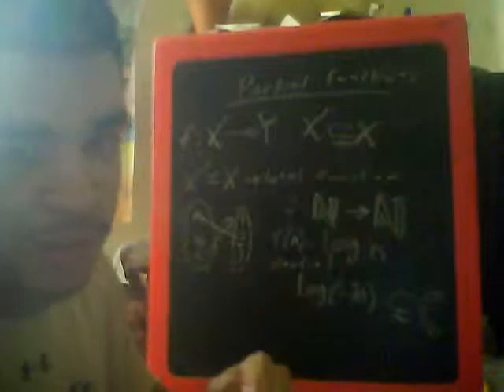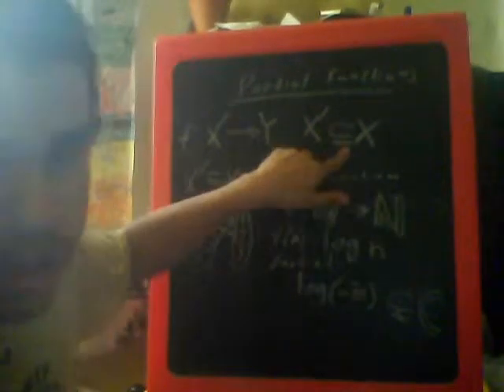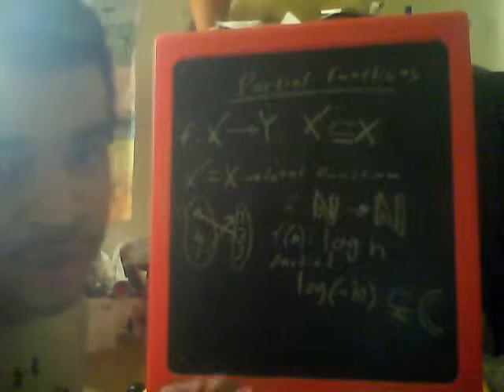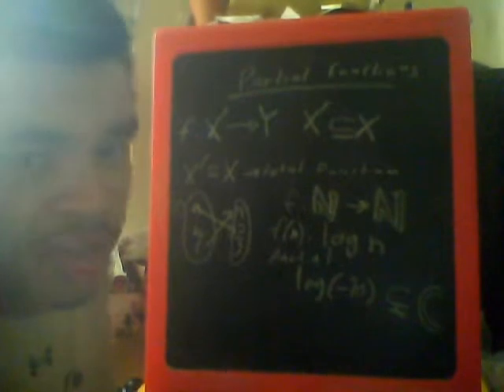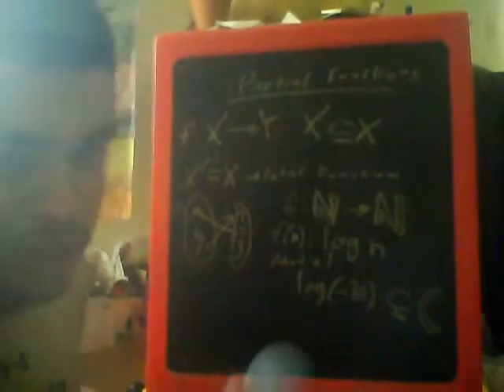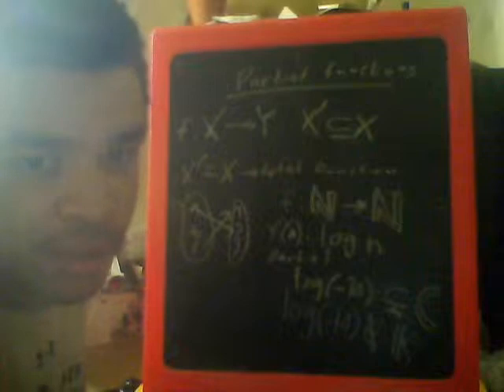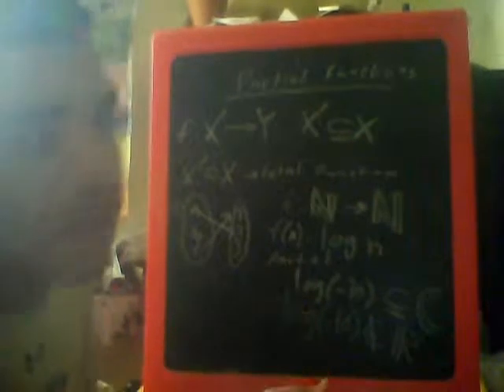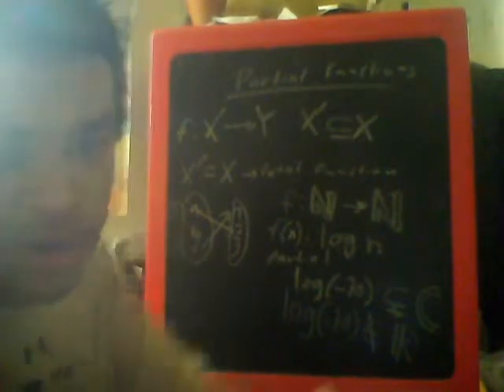partial functions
partial functions and how they are related to subsets, also introduces how set theory is applied to number theory (somewhat indirectly)